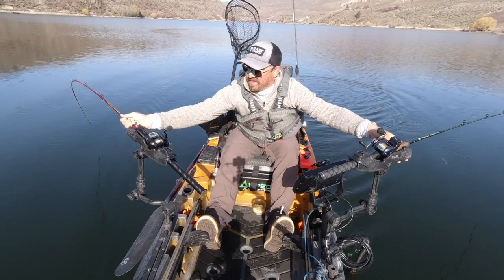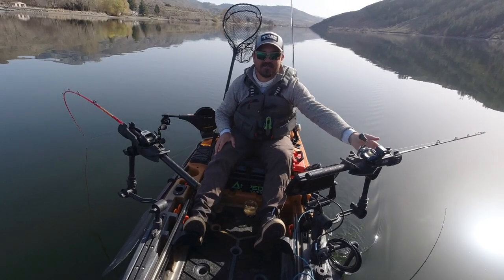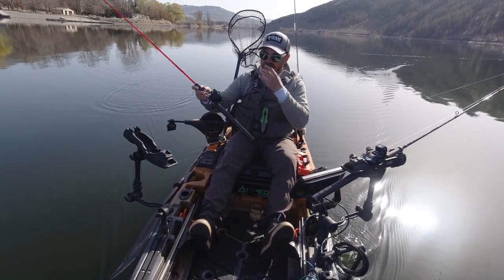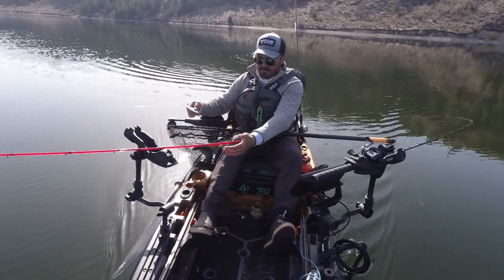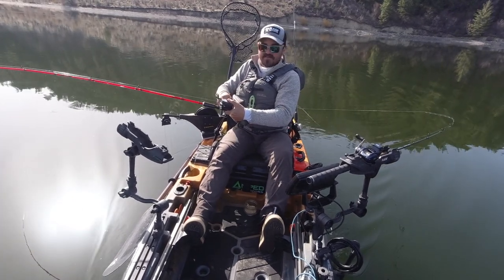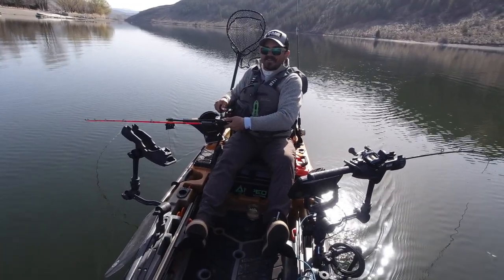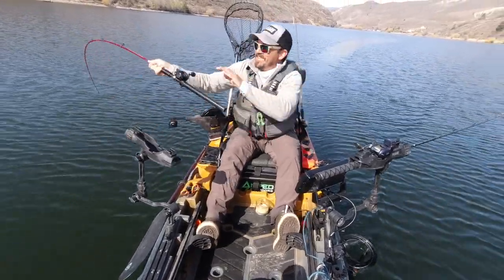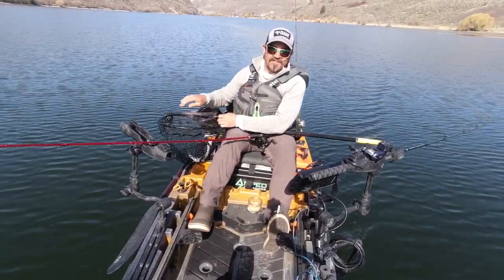5 Ways to Improve Your Kayak Kokanee Catch Rate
Kayaks are a fun and cost effective way to target Kokanee. In many ways due to their stealth and more irregular speeds they can often be a more effective way to target these landlocked salmon. Here I offer 5 tips to help improve your Kokanee catch rates when fishing from a kayak.

Favorite Fishfinders:
- Garmin Striker 4
- Helix 7 Sonar/GPS

Favorite Rod Holders: You can save 10% on the RAM website by using the code "HICKS21"

Favorite Kokanee Reels:
- Daiwa Lexa 100 HLC
- Abu Garcia Max DLC

Kayak Downrigger:
- Cannon Laketroll